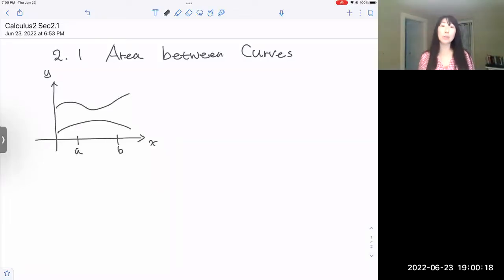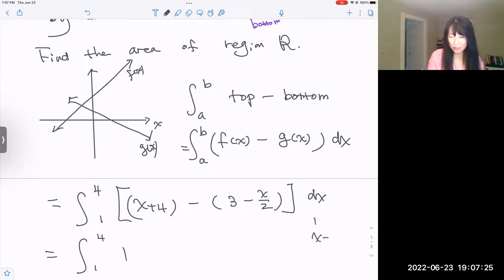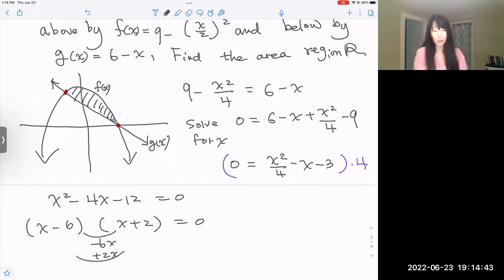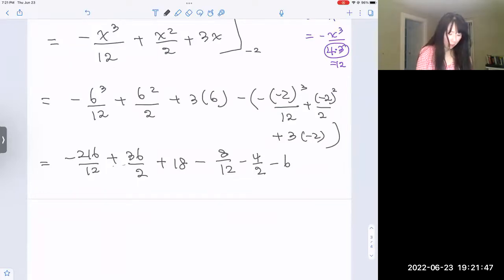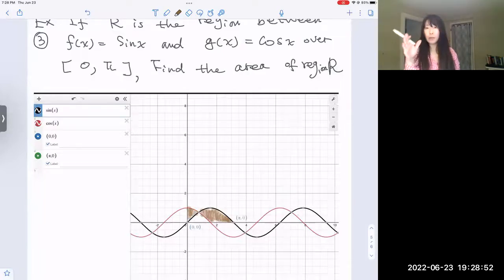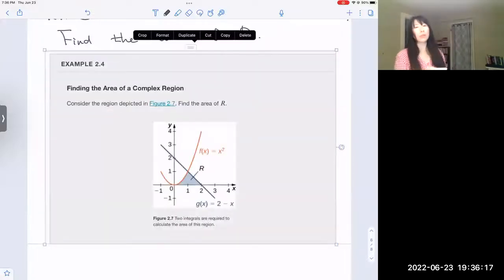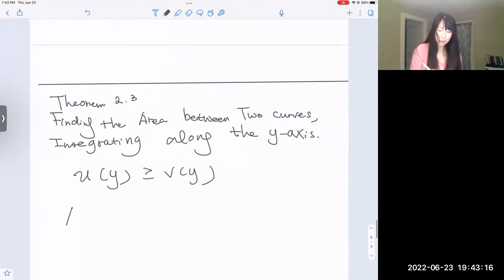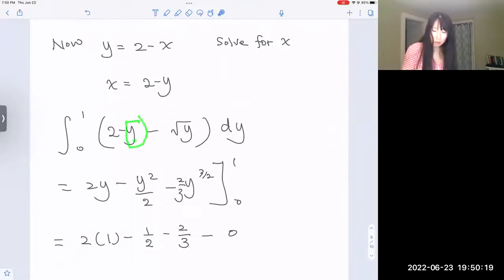Calculus2: 2.1 Areas between Curves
Determine the area of a region between two curves by integrating with respect to the independent variable.
Find the area of a compound region.
Determine the area of a region between two curves by integrating with respect to the dependent variable.